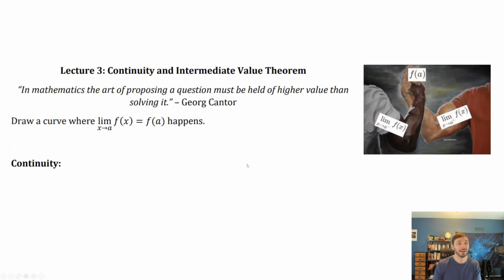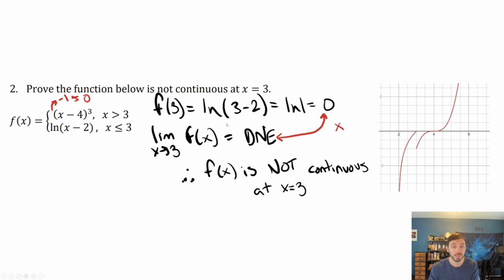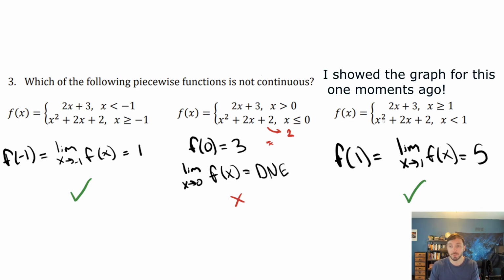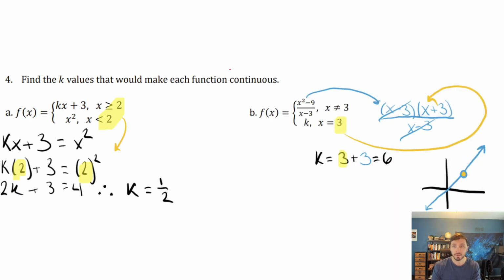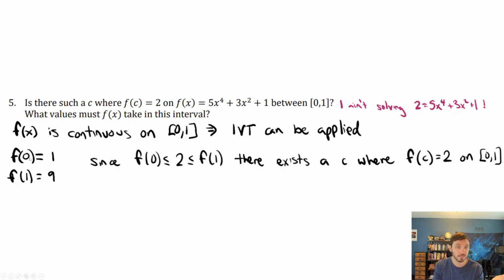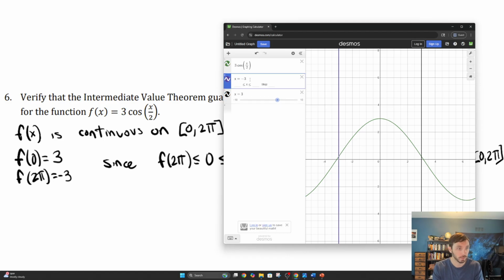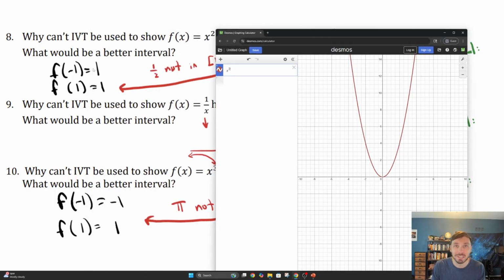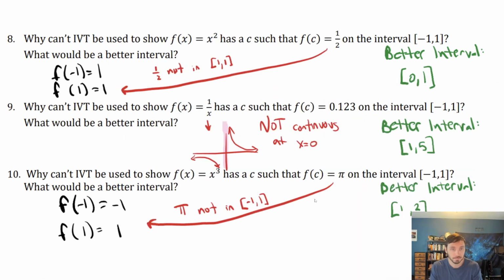How to Use Continuity and IVT - Calc 1 / AP Calculus Lesson & Examples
Learn how to justify Continuity and apply the Intermediate Value Theorem in AP Calculus AB and BC Unit 1 and College Calc 1.
We verify continuity algebraically and graphically, adjust piecewise functions to make them continuous, and determine exactly when IVT can and cannot be applied.
🎯 Learning Goals
- Main Objectives: Justify continuity & Apply Intermediate Value Theorem
- Side Quest 1: Create continuity with piecewise functions
- Side Quest 2: Determine when IVT can and cannot be applied
⏱️ Video Timestamps
00:00 Intro
00:56 Warm-Up and Continuity Rundown
01:53 Continuity Examples
10:01 Intermediate Value Theorem Rundown
11:22 IVT Examples
🧭 Where You Are in the Chapter
L1. The Limit
L2. Limits with Infinity (and Other Limit Topics)
L3. Continuity and Intermediate Value Theorem ← YOU ARE HERE :)
→ If you’d like to support me, get my answer keys, and more!:
continuity calculus, intermediate value theorem calculus, AP calculus AB unit 1 continuity, AP calculus BC unit 1 IVT, piecewise function continuity, when to apply IVT, justify continuity algebraically, calc 1 limits and continuity, college calculus intermediate value theorem, calculus help online, math exam prep, STEM education, limit concepts